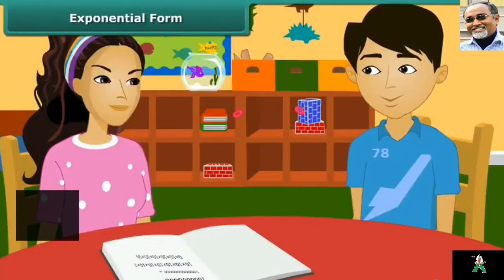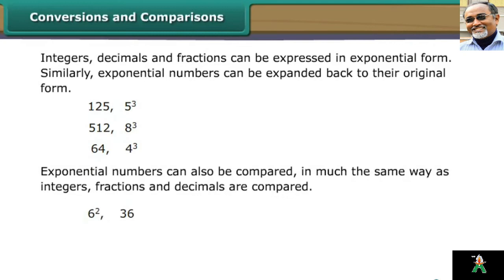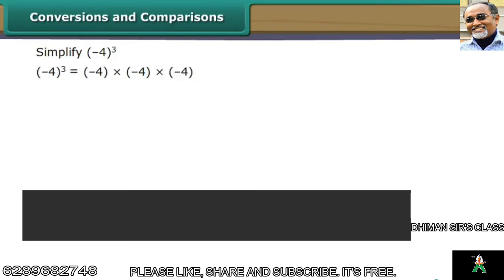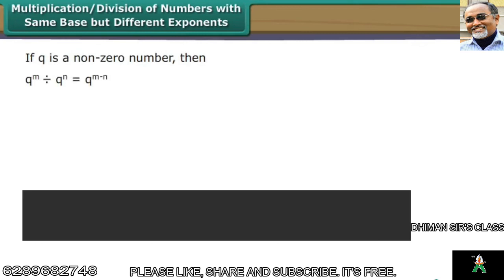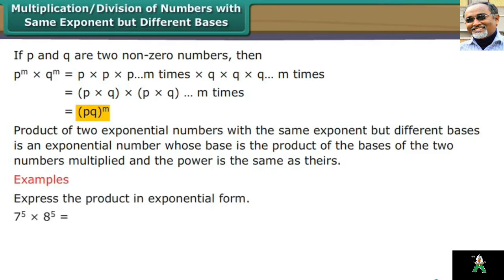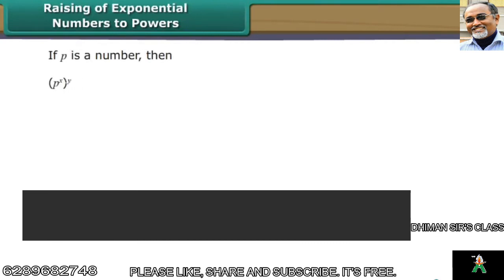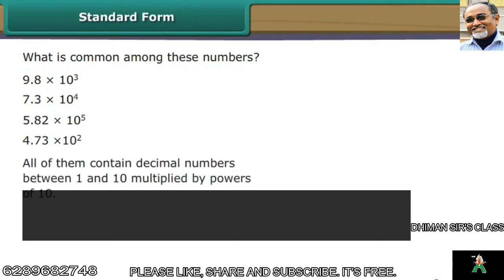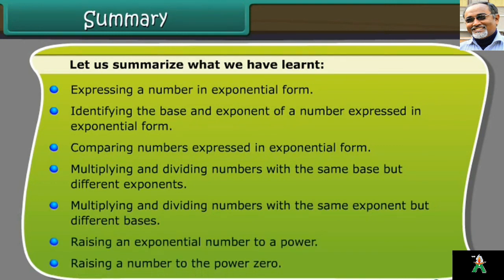EXPONENTS AND POWERS